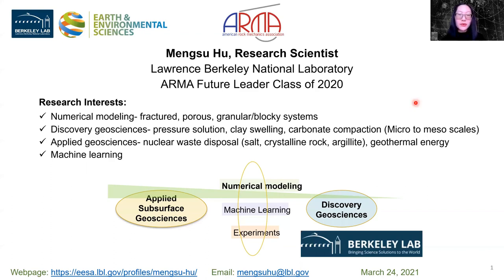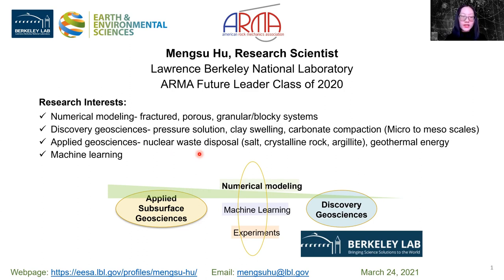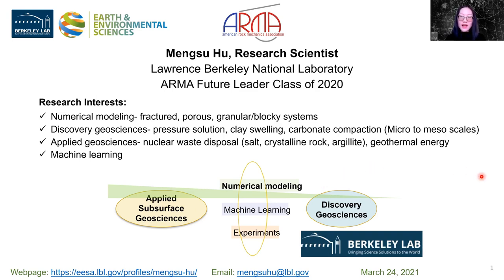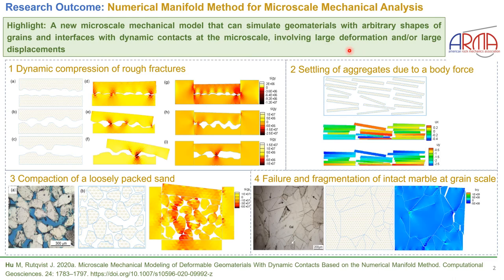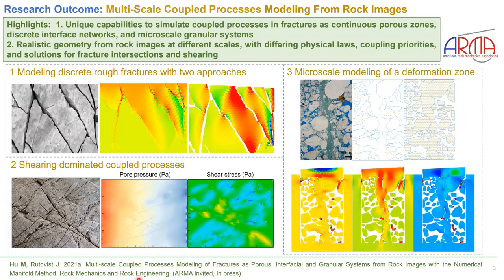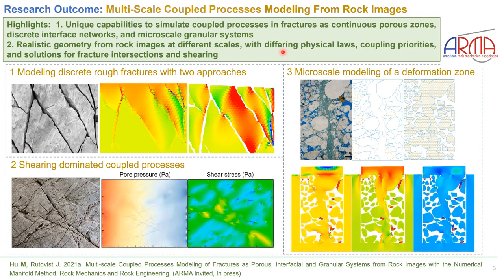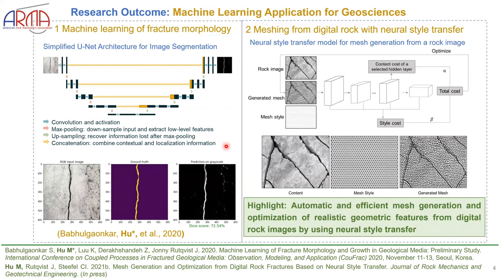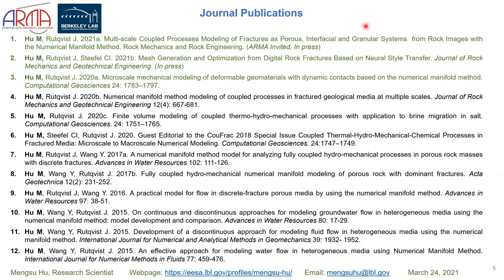3 Minute Intro - Hu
A brief introduction of Mengsu Hu - ARMA Future Leader class of 2020 Research focus areas:
- Numerical modeling of fractured and porous systems
- Discovery geosciences
- Applied geosciences
- Machine learning